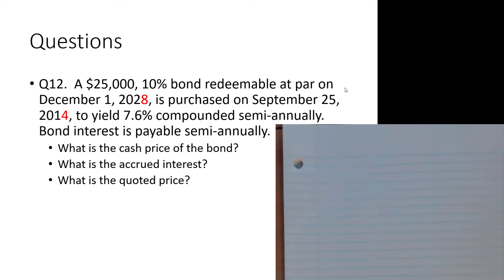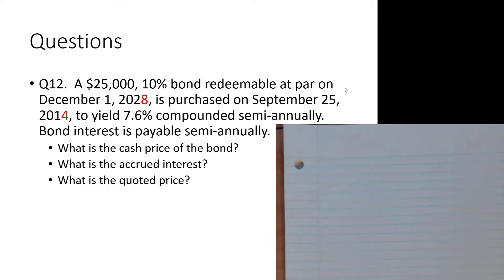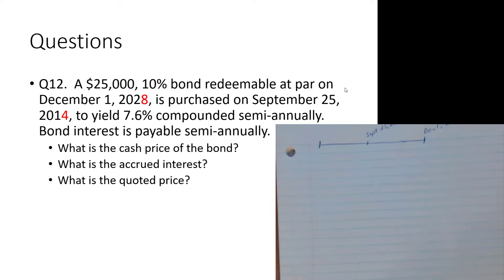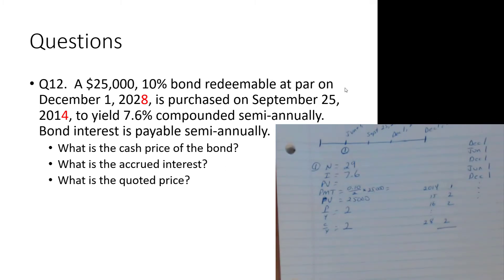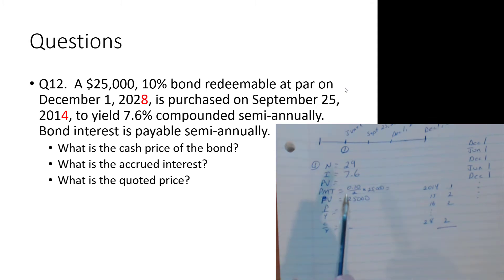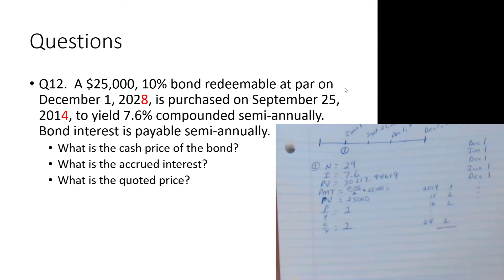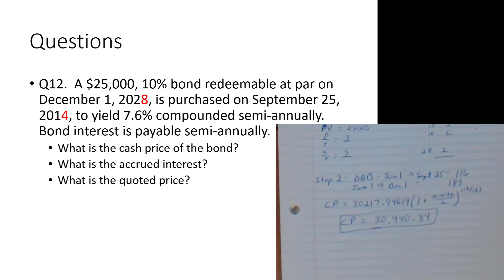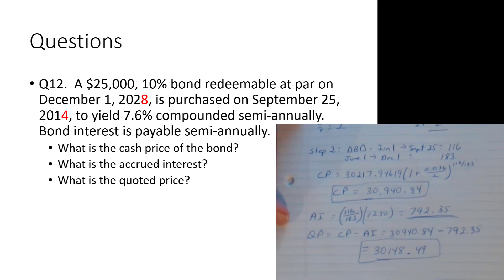Bond Valuation Part 4 Pricing Between Coupons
Part 4 of 6 on bond valuation.  Pricing a bond in the case where the sale date is between coupon payment dates.  Q12 from the text.